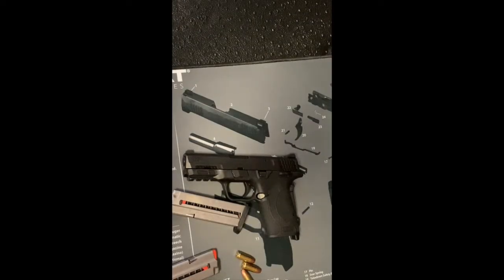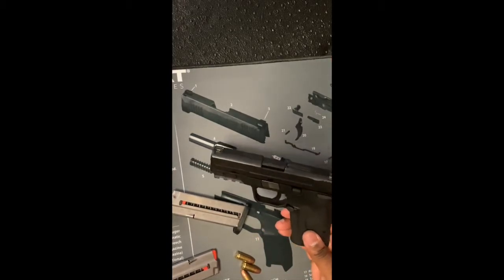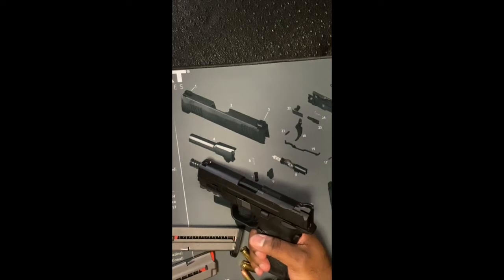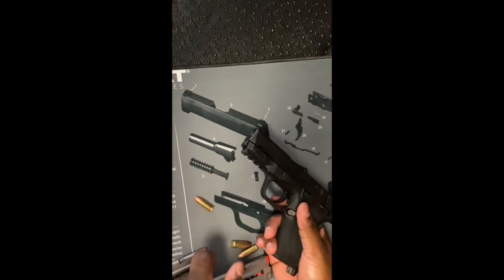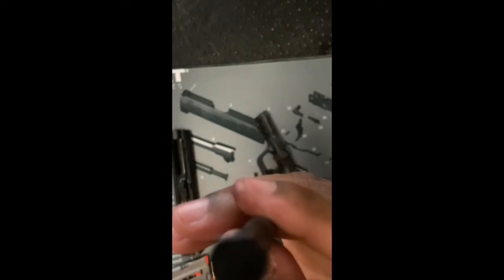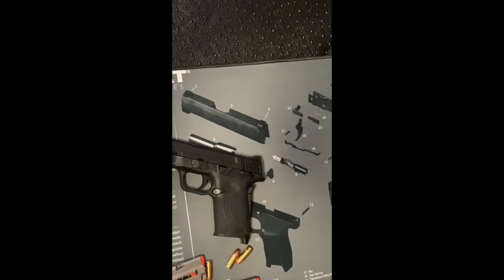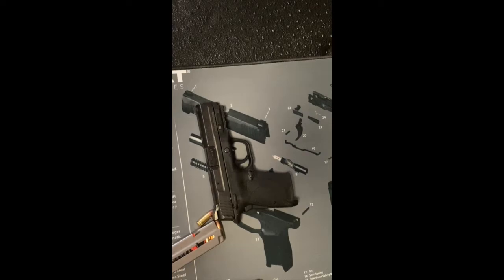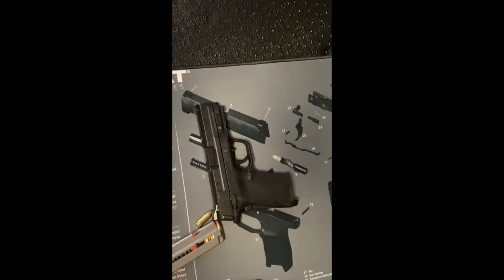RightToBearJer Reviews A Good Gun For First Time Gun Owners And Women. Smith & Wesson M&P9 Shield EZ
Hey Guys!

Over the years Ive been frequently asked about a
good gun for first time gun owners and women. Today I reviewed the Smith and Wesson M&P9 Shield EZ. A gun that is designed to be “EZ” for inexperienced gun owners. We then went to the shooting range with Ka Lia Universe to show the ease of her loading the gun and firing it.

Respect Yourself, Protect Yourself
Pick The Guns Up
Right To Bear, Firearms Training
Right To Bear, Firearms Association